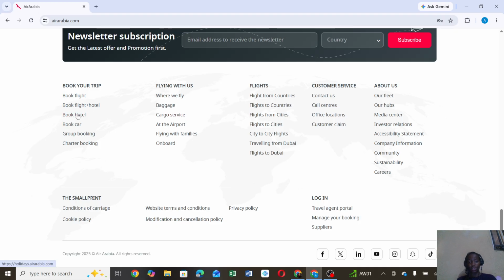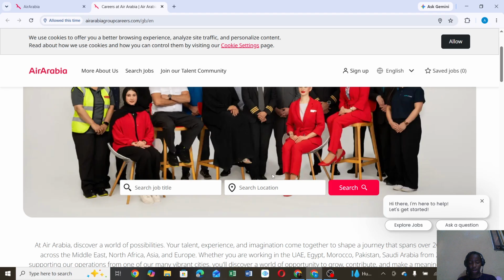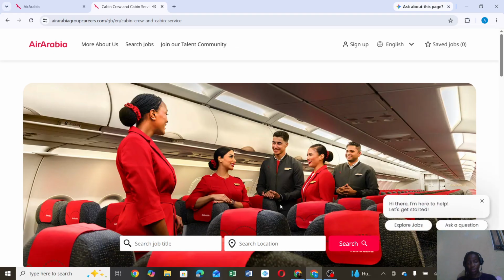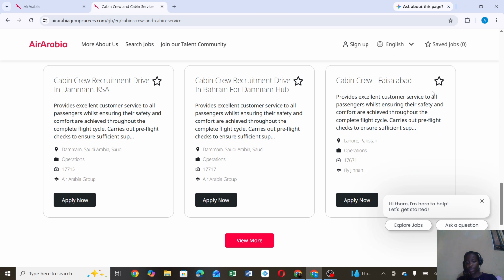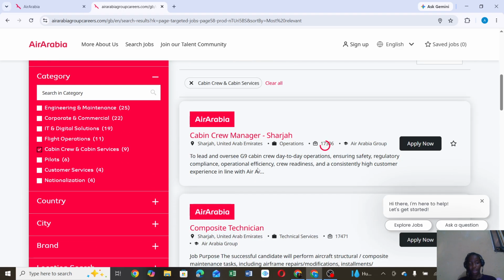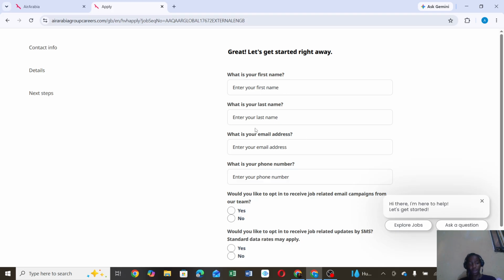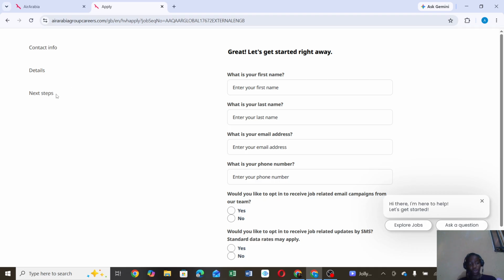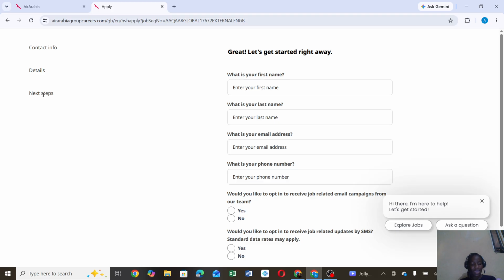How To Apply for Air Arabia Cabin Crew (Quick Tutorial)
In this video I will show you How To Apply for Air Arabia Cabin Crew. It would be good if you watch the video until the end so that you don't miss important steps.